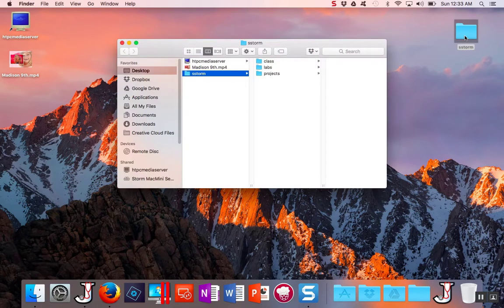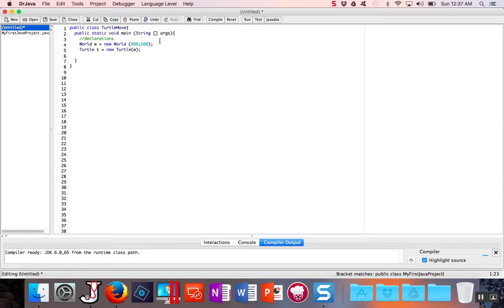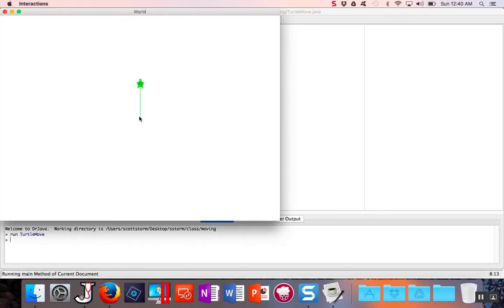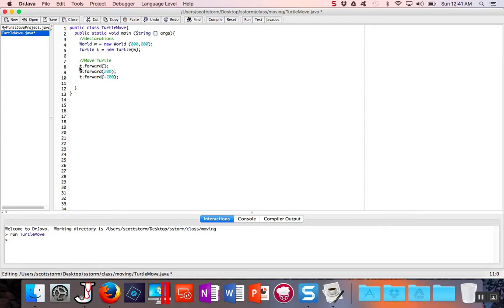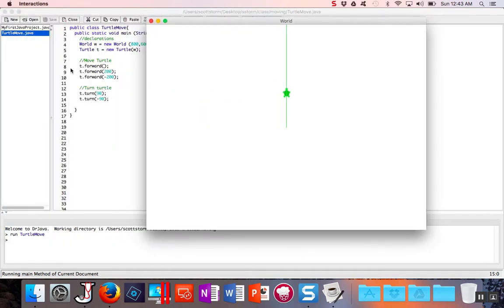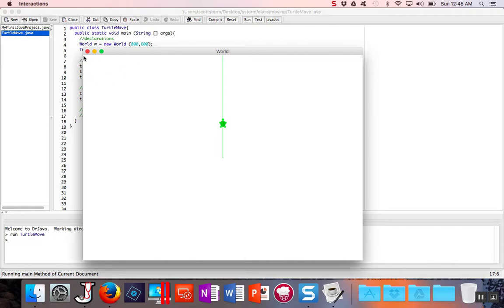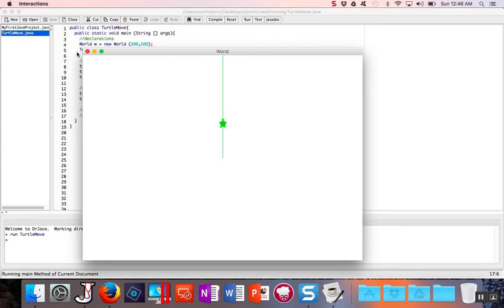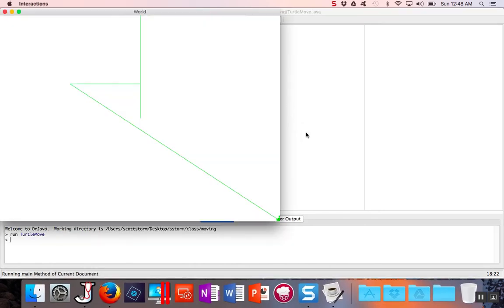Ch0 3 Moving The Turtle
Moving the turtle in the world